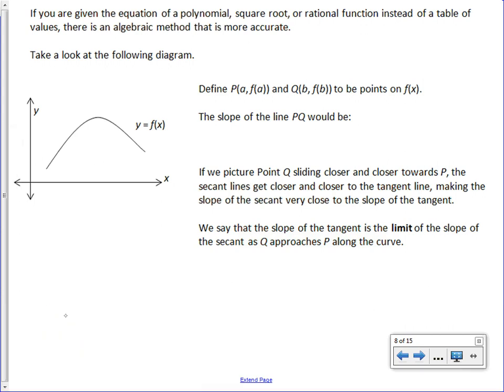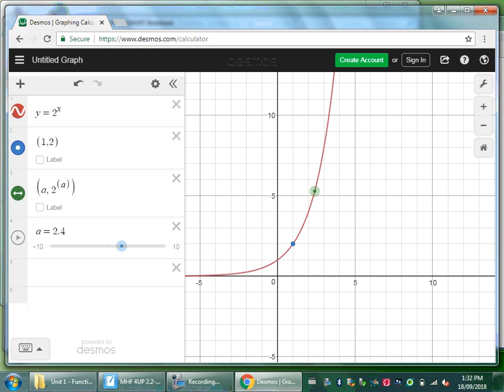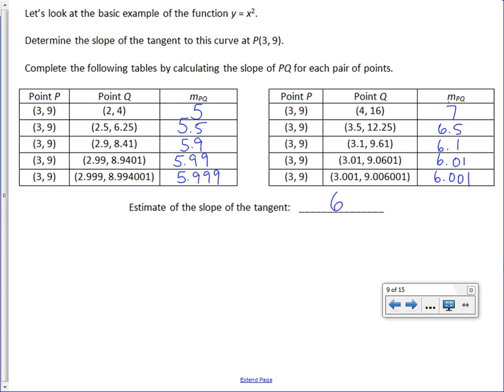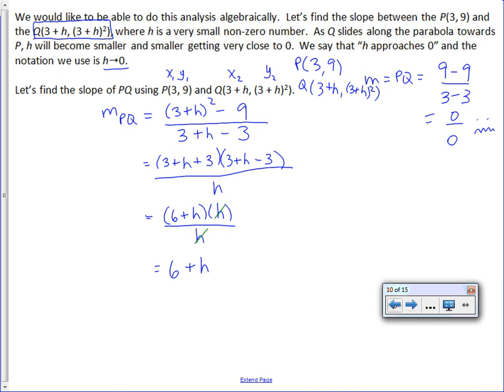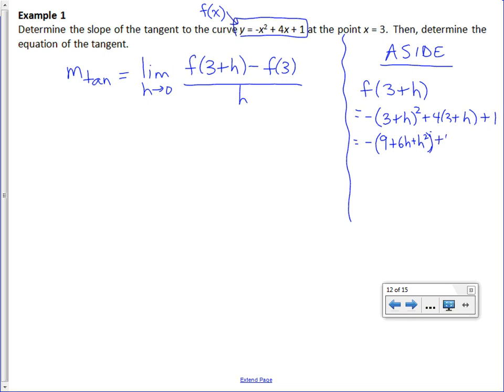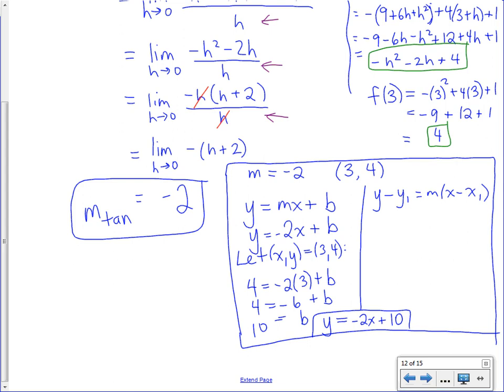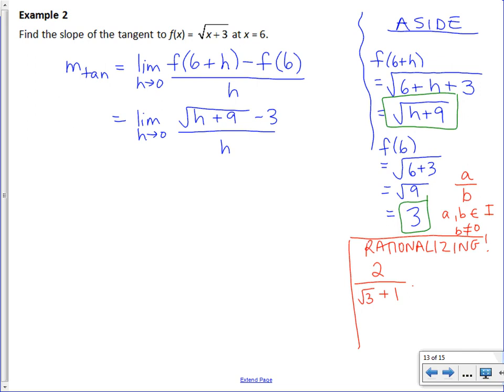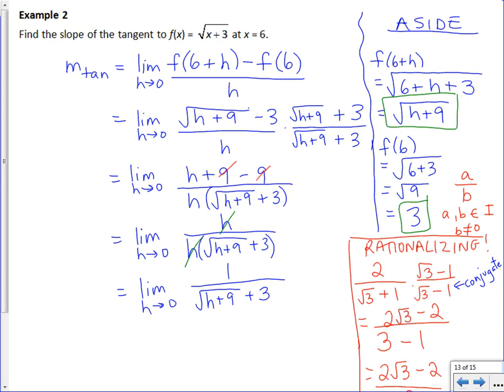MHF4UP 2.2-2.3 Inst ROC (with calculus intro) (Part 2) - Sept 18, 2018